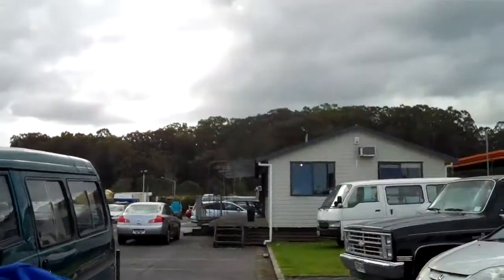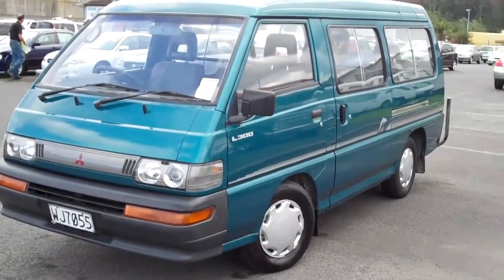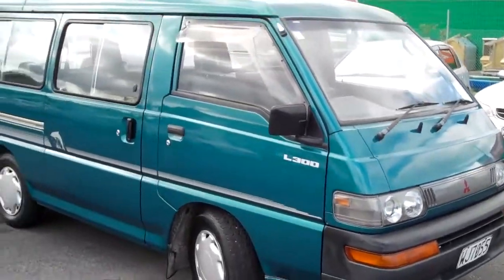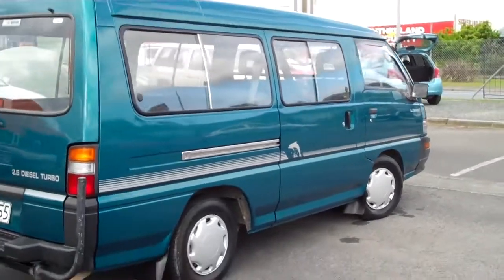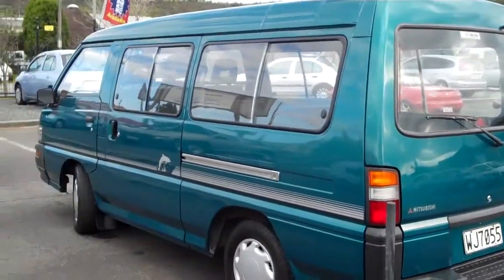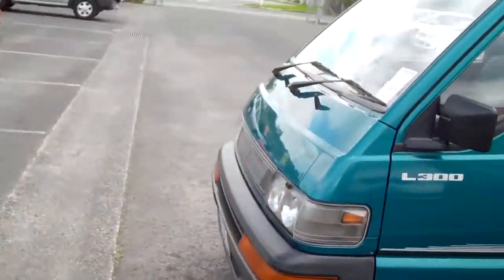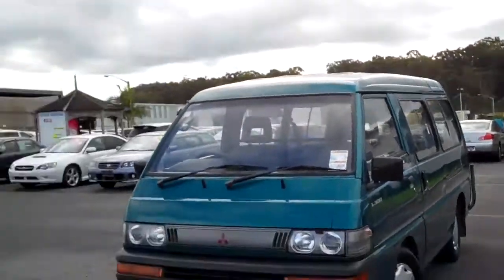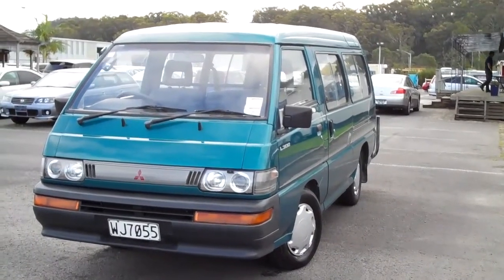1996 Mitsubishi L300 NZ New, For Sale On Trade Me At Free To Sell, Whangarei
This 1996 Mitsubishi L300 NZ New and has recently arrived onto the Whangarei 'Free to sell' Megasite yard. Like all of our quality used vehicle imports it has a new warrant of fitness certificate. It is in excellent allround condition and one of the best I have in Northland if not NZ for its age and milage. This low km Mitsubishi model is diesel and is a good allround van.

30 Kioreroa Road, Whangarei. NZ
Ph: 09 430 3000